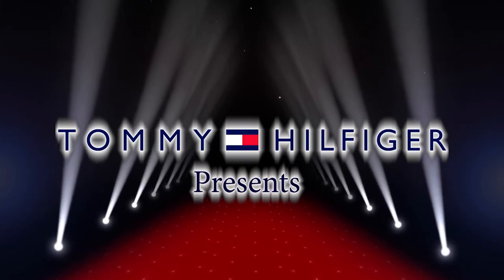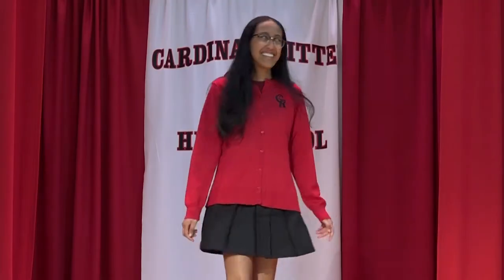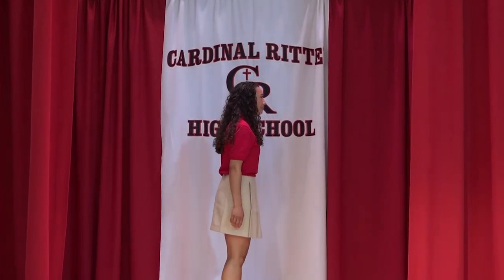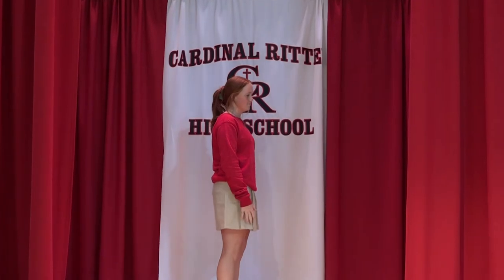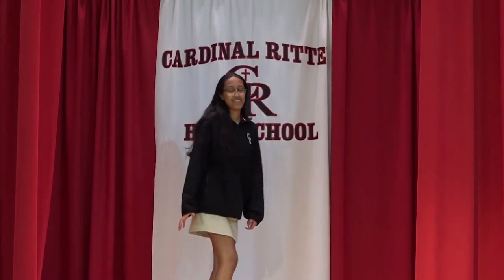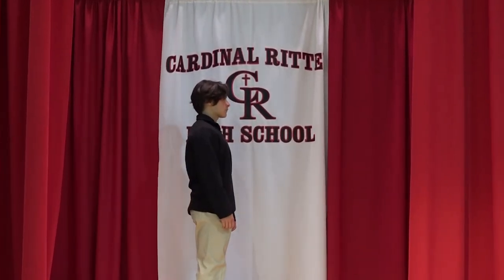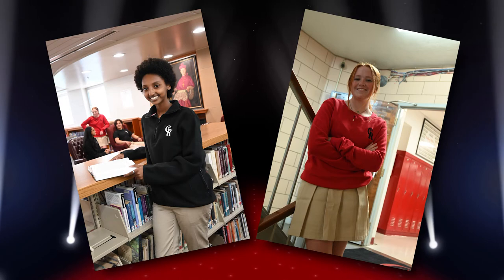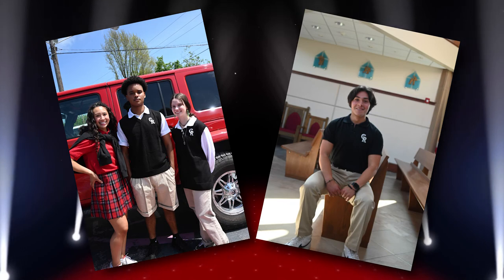2022 2023 New Uniform Fashion Show